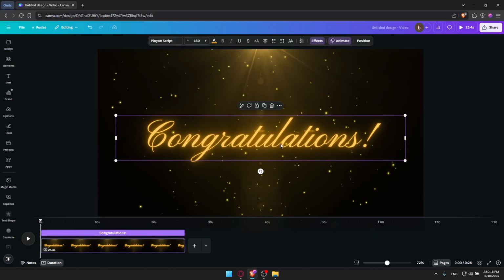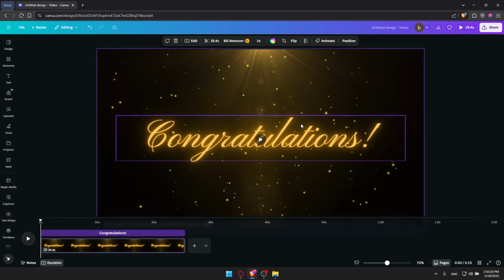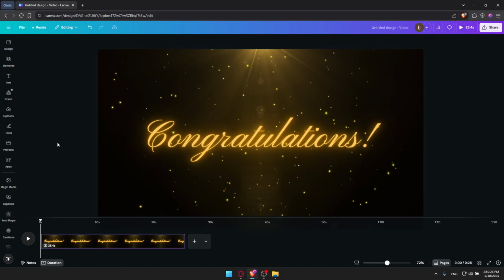How to Make a Wedding Video in Canva [2025 FULL GUIDE]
Let's take a look at how to make a wedding video in Canva.